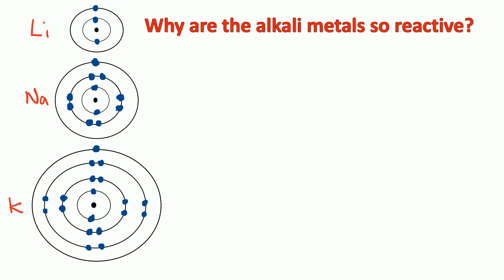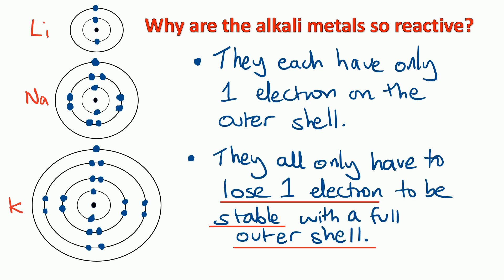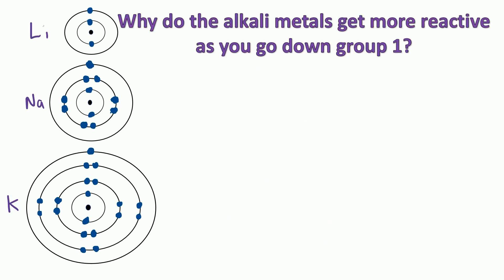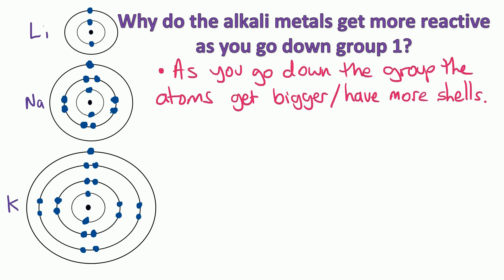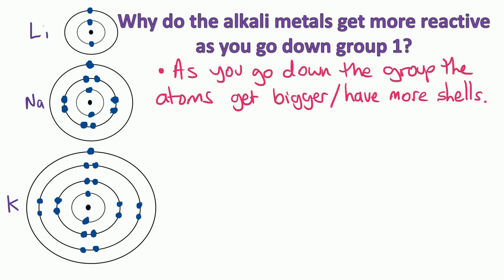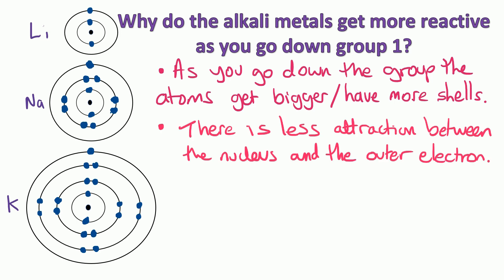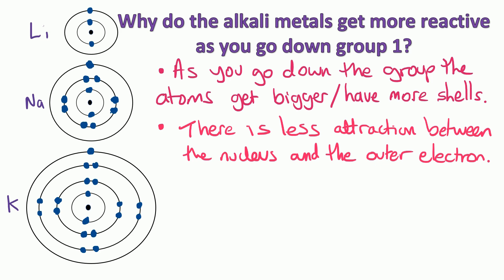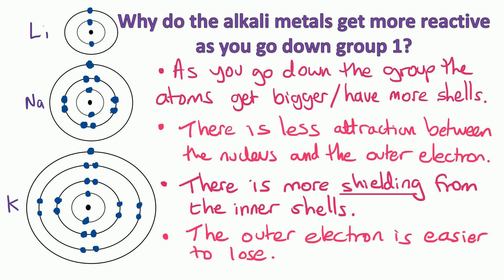Explaining the REACTIVITY of ALKALI METALS (group 1). GCSE Chemistry.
For your GCSE chemistry exam you need to be able to explain why alkali metals get more reactive as you go down group 1. We can explain this reactivity trend by looking at the electronic structures of the alkali metals.